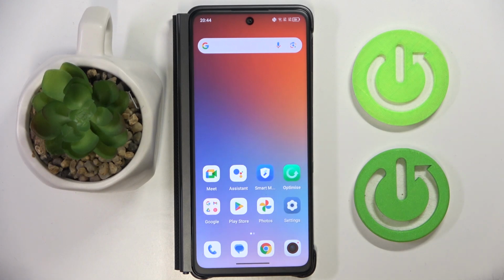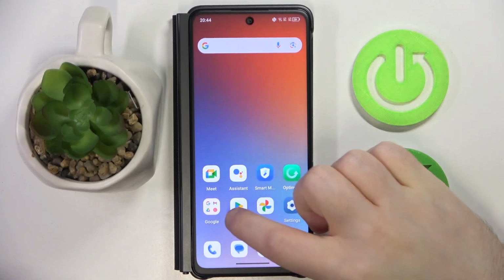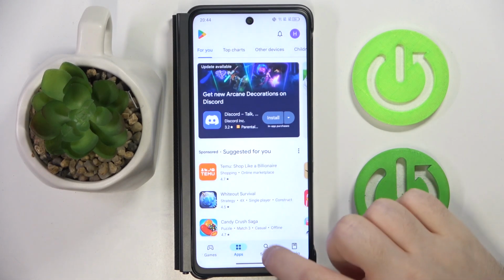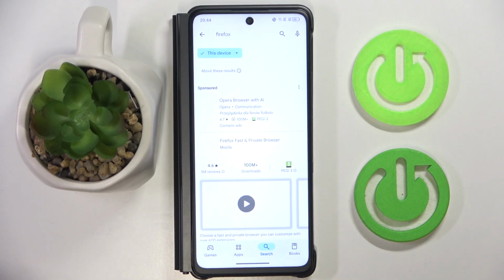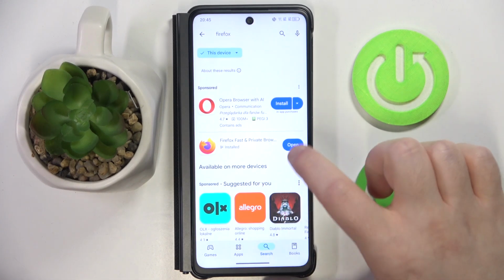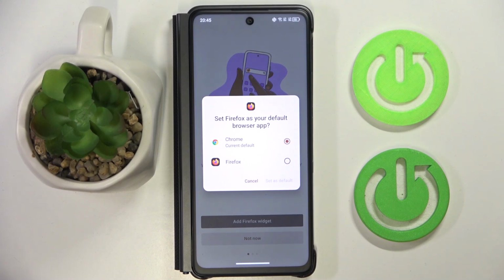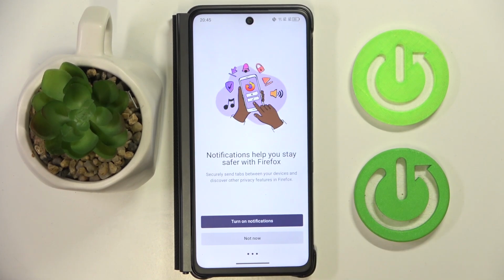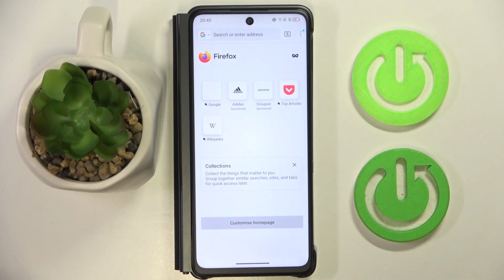TCL 50 Pro NxtPaper: Quick Guide to Installing Firefox!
Learn how to easily install Firefox on your TCL 50 Pro NxtPaper with this simple guide. Whether you want a more secure browsing experience or prefer Firefox’s features, this video walks you through the process of downloading and installing it on your device. Get the most out of your TCL 50 Pro NxtPaper by adding Firefox and enjoy smooth, fast web browsing today!

How do I install Firefox on my TCL 50 Pro NxtPaper?
Where can I find Firefox on the Google Play Store for TCL 50 Pro NxtPaper?
Can I use Firefox as the default browser on my TCL 50 Pro NxtPaper?